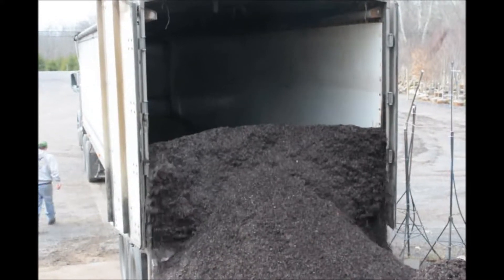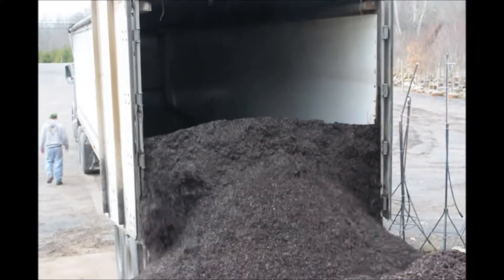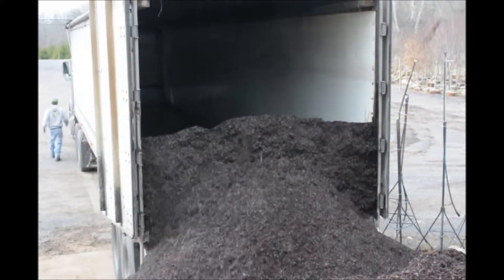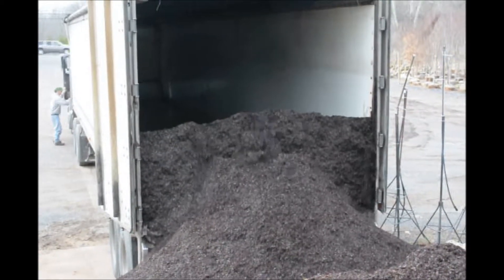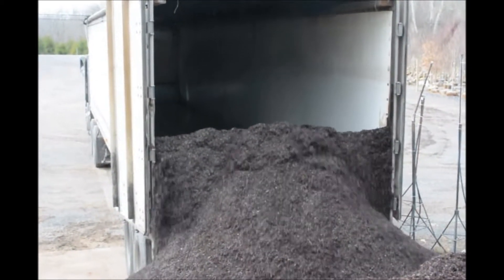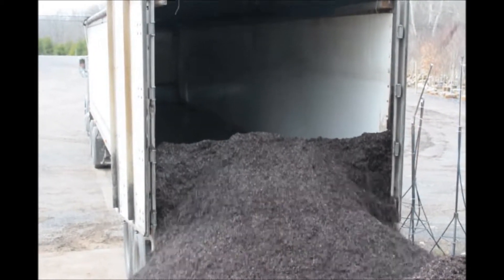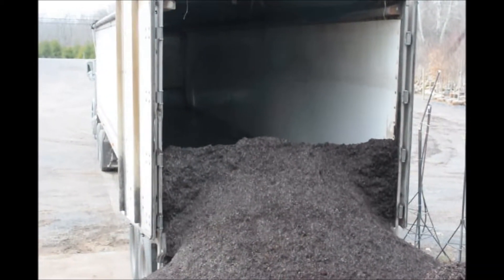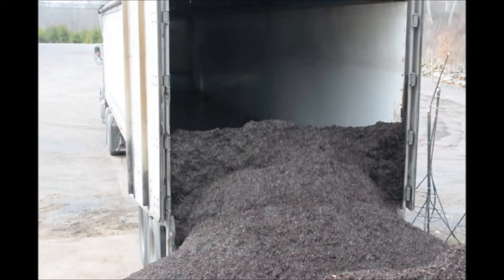Compost is the Initial Building Block of Trees we grow